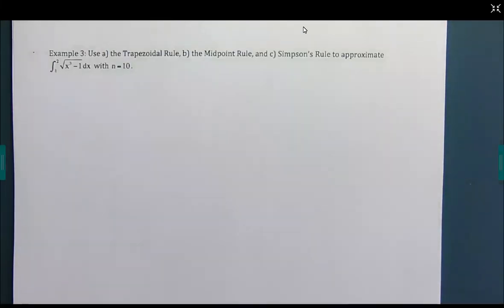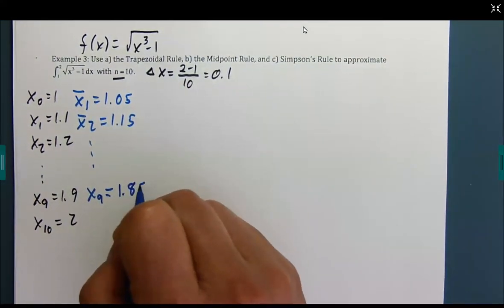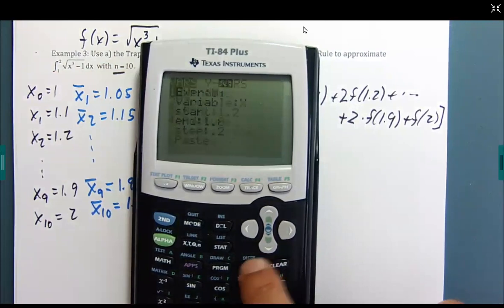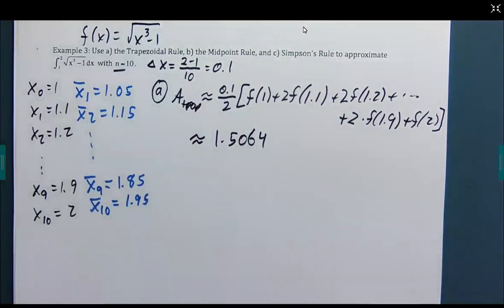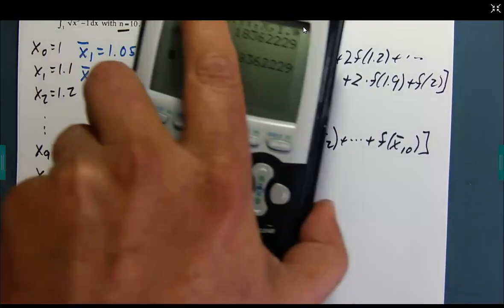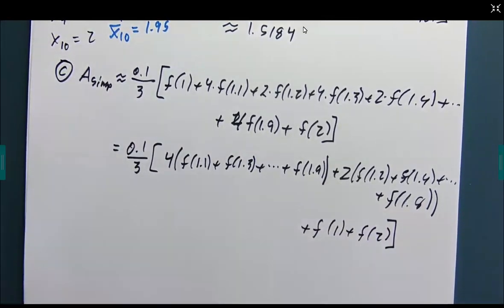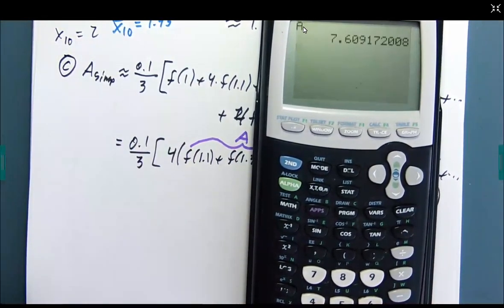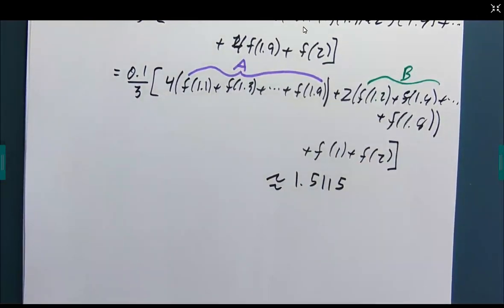Calculus II Section 7 7 Part 2